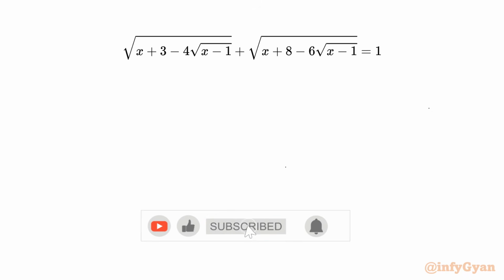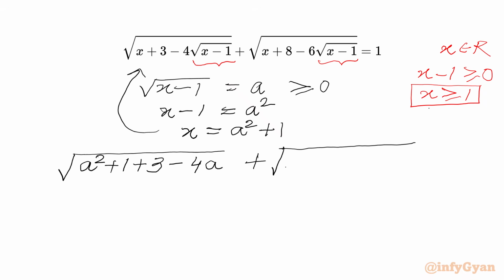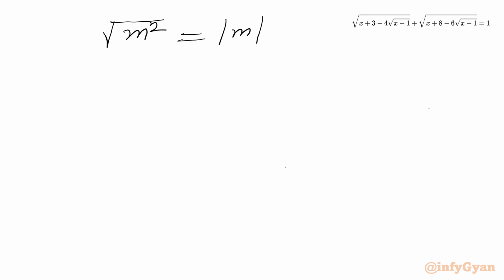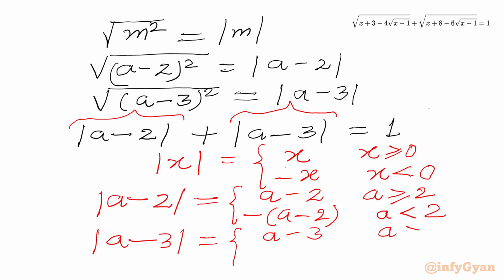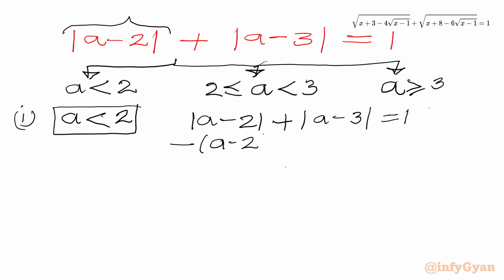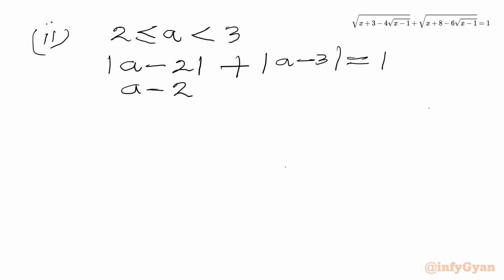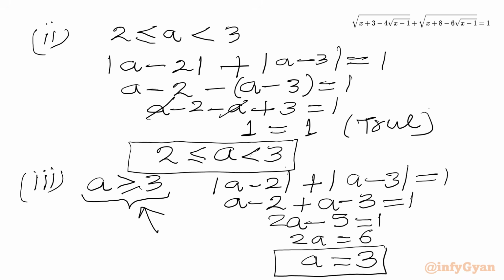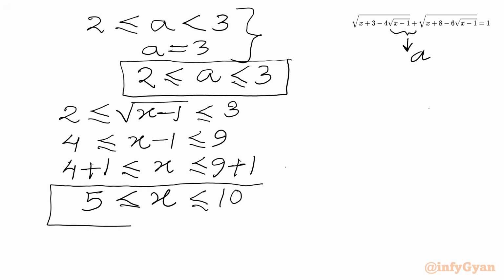95% Fail to Crack This Radical Equation! | Math Olympiad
95% Fail to Crack This Radical Equation! | Math Olympiad

In this algebraic video, we explore an amazing radical equation inspired by Math Olympiad. Follow along as we break down the steps to solve this complex equation, and try to solve it yourself before we reveal the solution. Perfect for students and math enthusiasts alike!.

📌 Topics Covered:

Radical Equation
Algebra
Problem-solving strategies
Absolute value function
Quadratic equation
Inequalities
Absolute value function
Factorization
Algebraic manipulations
Math Olympiad

Timeline:

0:00 Setting up the radical challenge
0:50 Variable substitution strategy
2:44 Working with absolute value functions
5:10 Solving across interval cases
9:03 Solving inequality